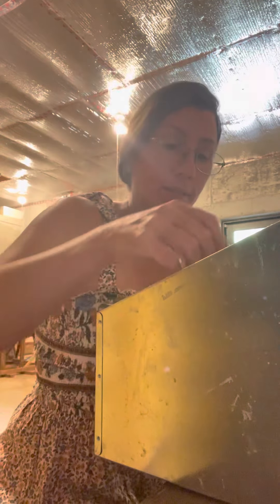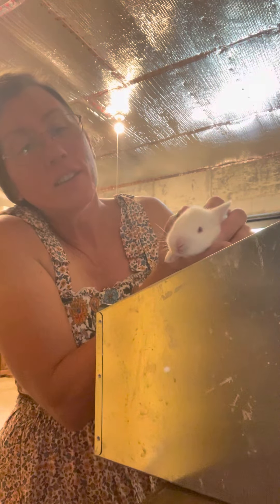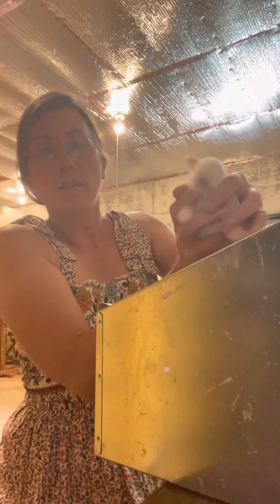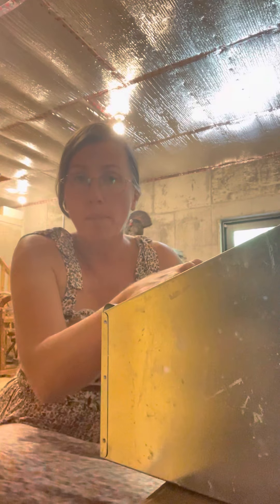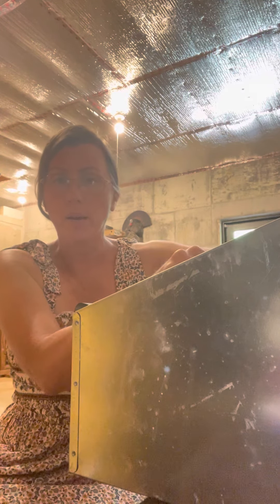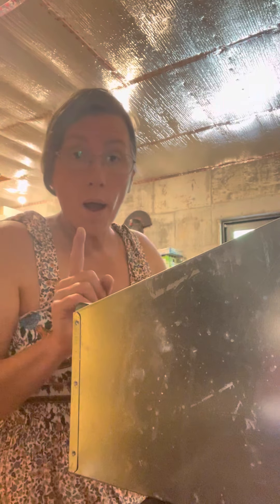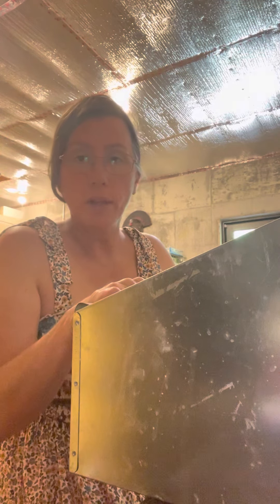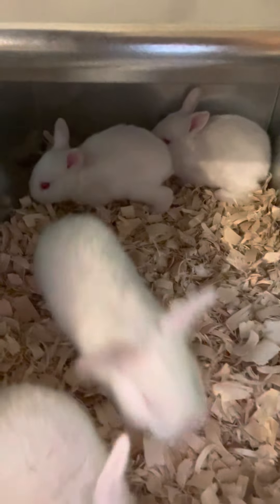Newest rabbits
Newest rabbits born about 14 days ago.